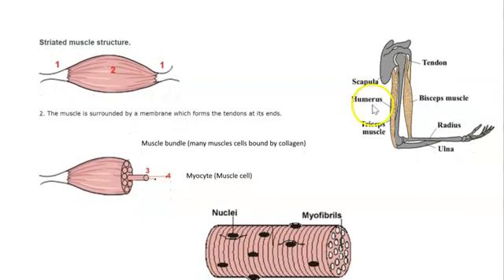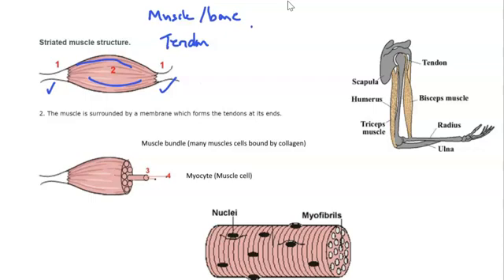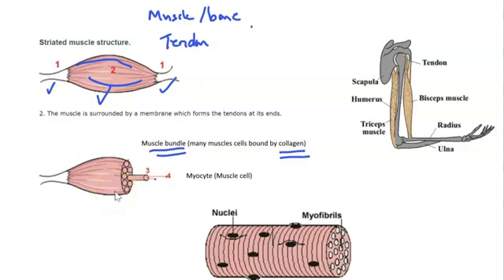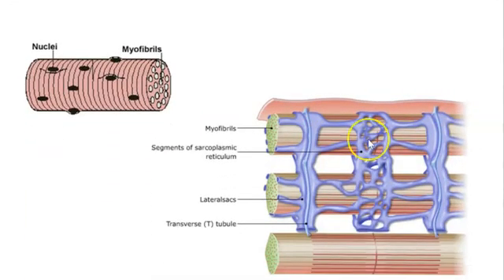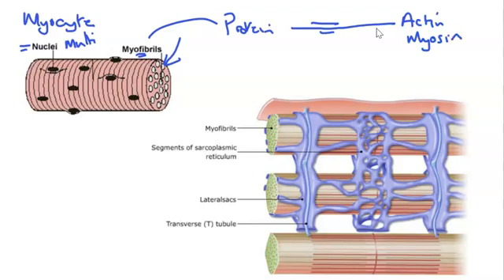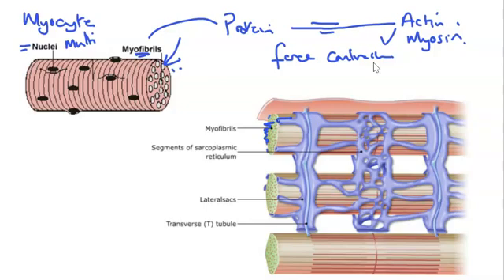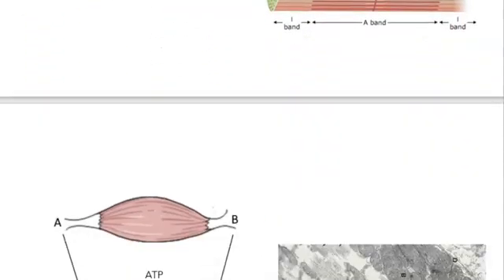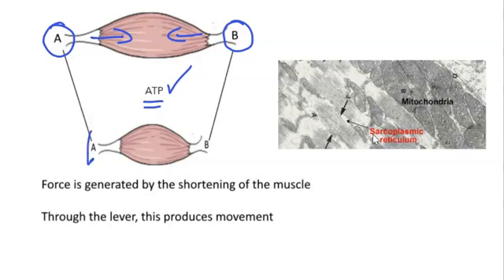04 Muscle Structure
Prompts structure/ Copy and paste into any AI Bot

Provide one Mutiple choice question (with four options A, B, C, D) at a time.
Wait for the student answer.
If the student is correct move onto the second question.
The topic is gross muscle structure

0:00 Introduction
0:15 Muscle Structure Overview
0:45 Tendons vs. Ligaments
1:15 Muscle Bundles and Myocytes
1:45 Myofibrils: Actin and Myosin
2:15 Sarcoplasmic Reticulum Function
2:45 Importance of Calcium
3:15 Role of ATP in Muscle Contraction
3:45 Force Generation at Microscopic Level
4:15 Significance of Mitochondria
4:45 Nerve Impulse and Muscle Contraction
5:00 Conclusion and Further Learning